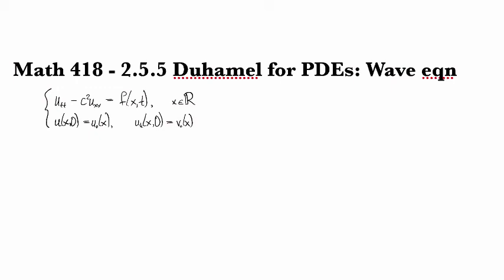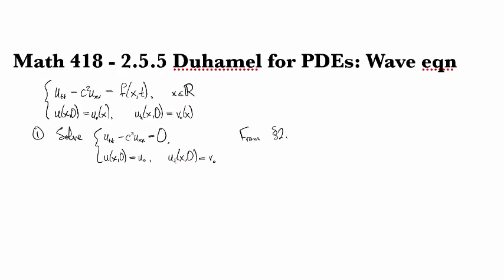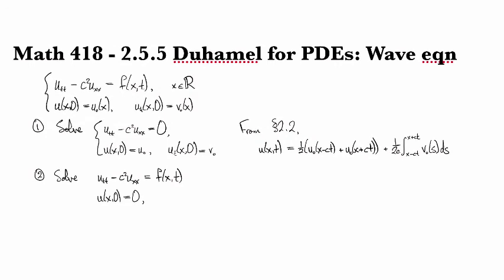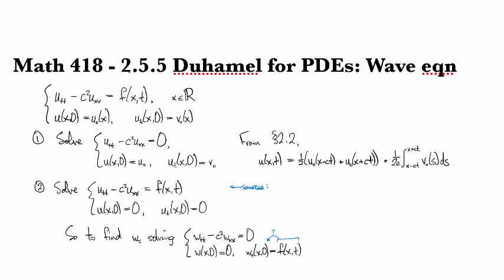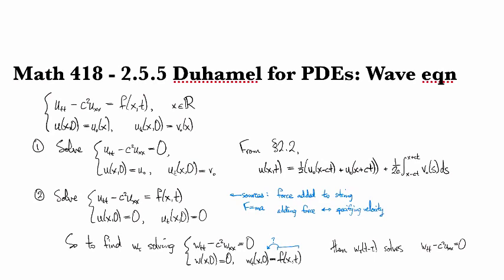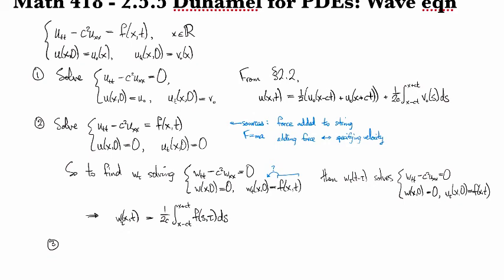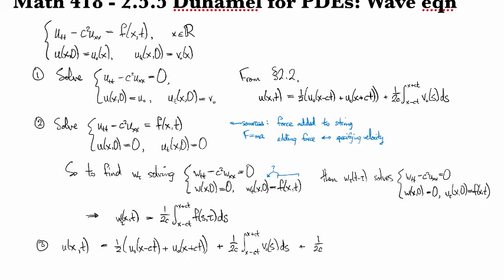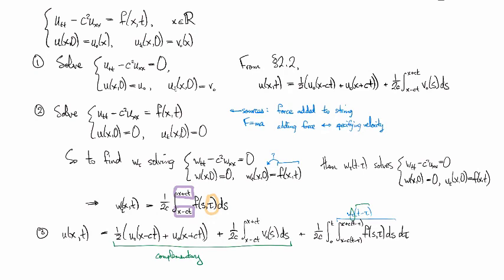2.5.5 Duhamel for PDEs: wave equation